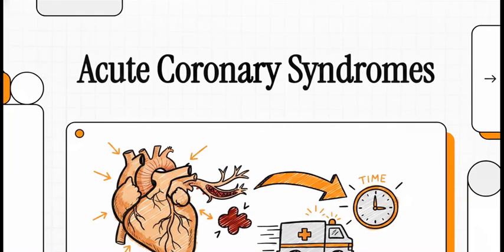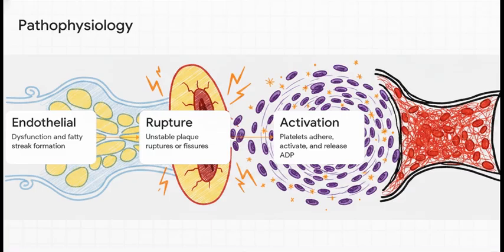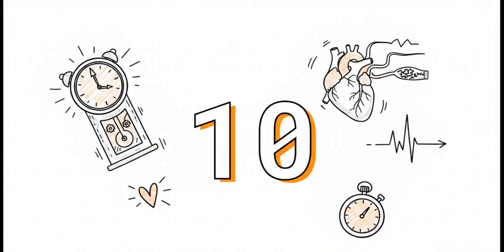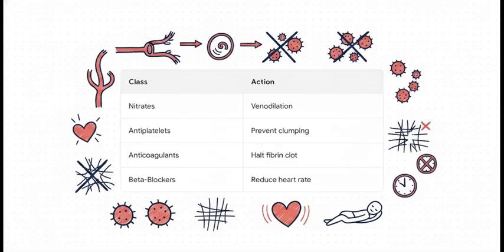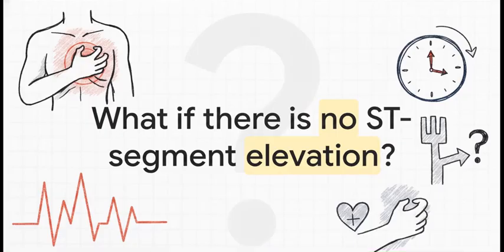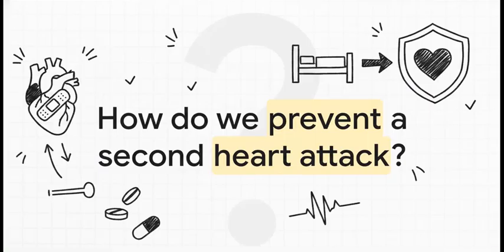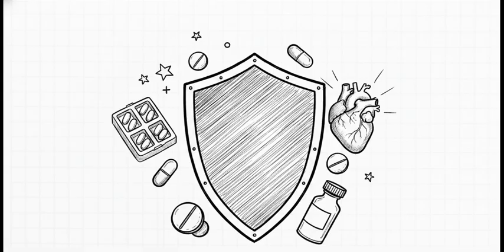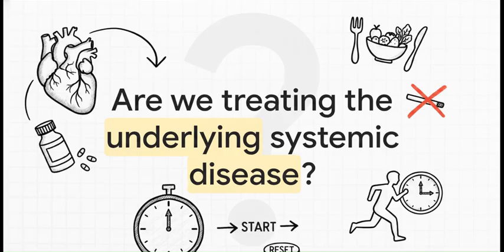Acute coronary syndrome